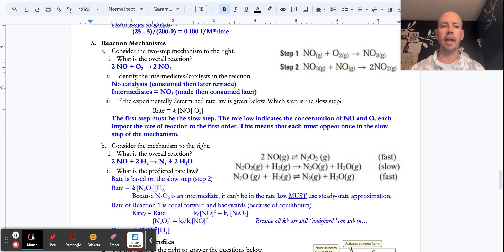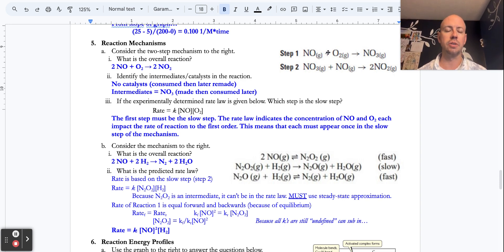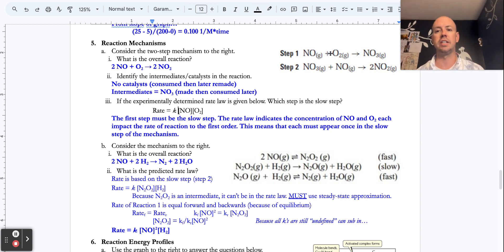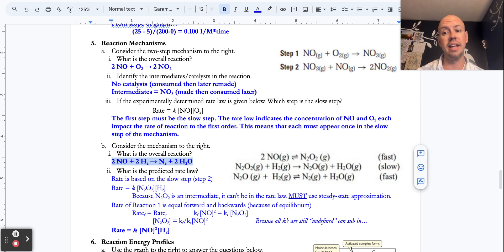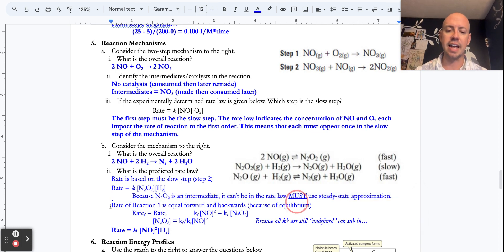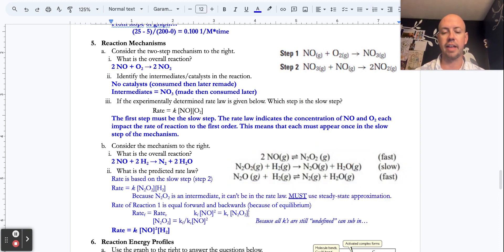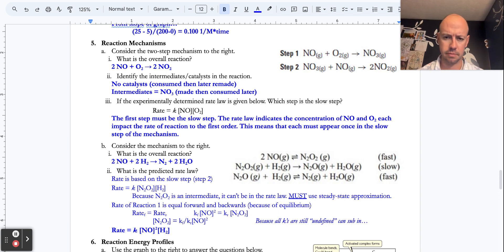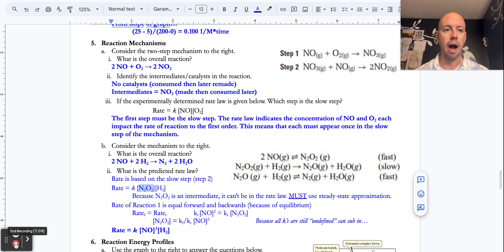AP Chem, Unit 5: Kinetics Practice Problems #5